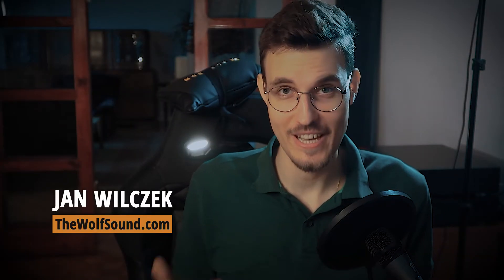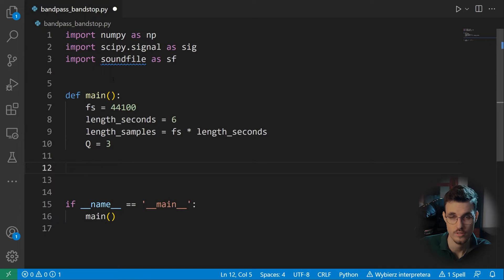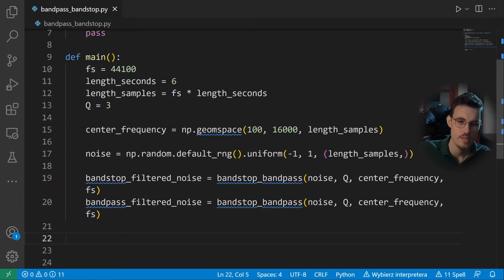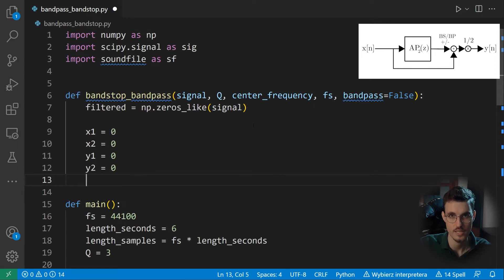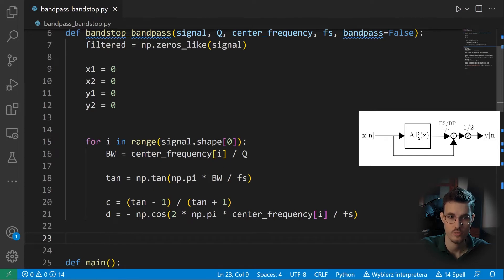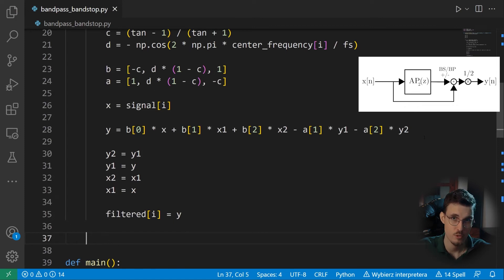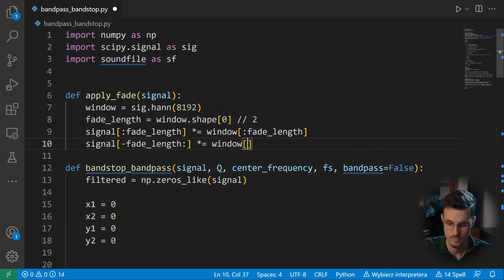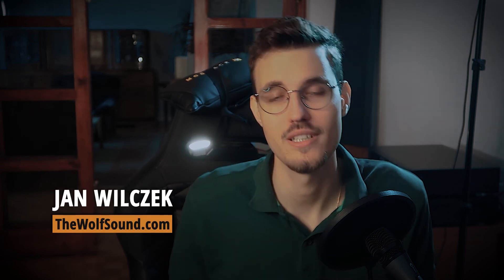Simple Bandstop & Bandpass Python Implementation (+ Filter Sweep Effect!) [AudioFX #012]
In this video, I implement an allpass-based bandstop (notch) filter and a bandpass filter in Python. These structures have real-time center frequency and bandwidth control. Using these filters, I generate the filter sweep effect. I also show how to implement a simple fade-in and a fade-out.

ABOUT ME

TIME CODES

00:00 Introduction & Demo
01:19 Importing libraries
01:28 main() function
06:08 bandstop_bandpass() function
13:01 Fade-in and fade-out implementation
14:48 Final demonstration
15:40 Summary